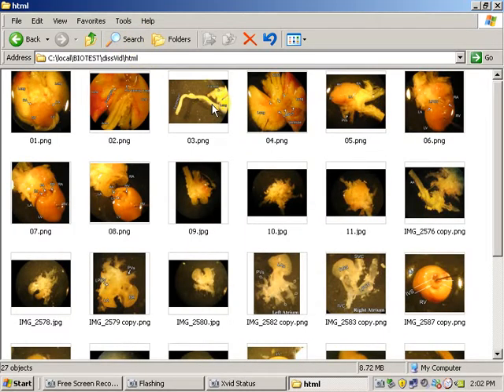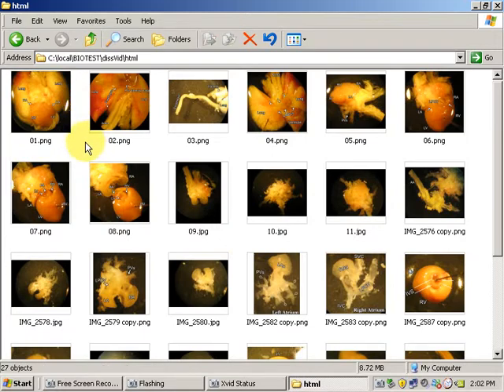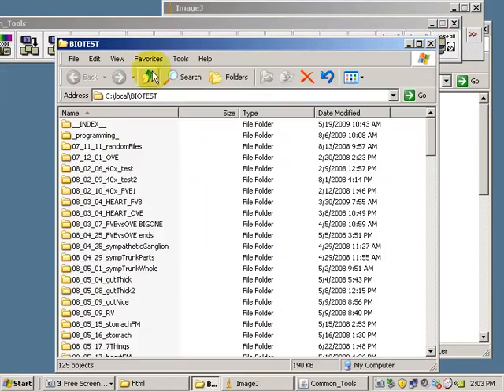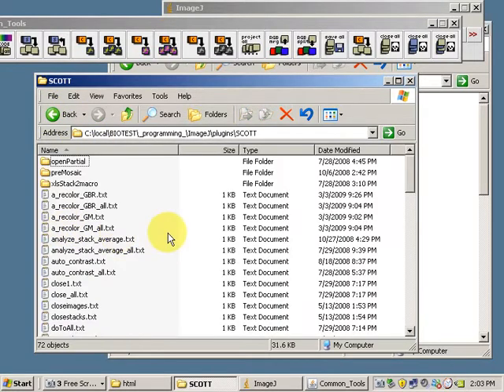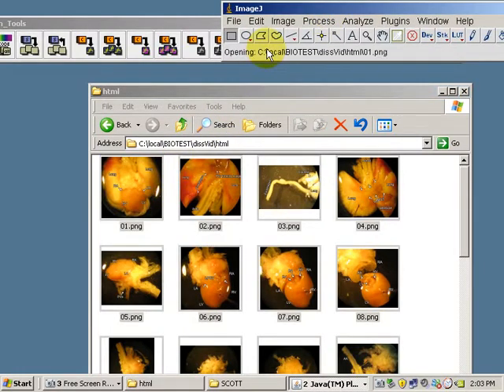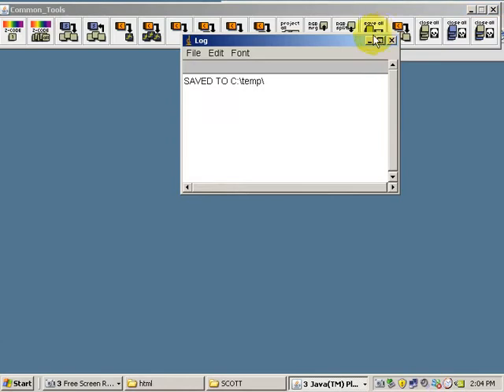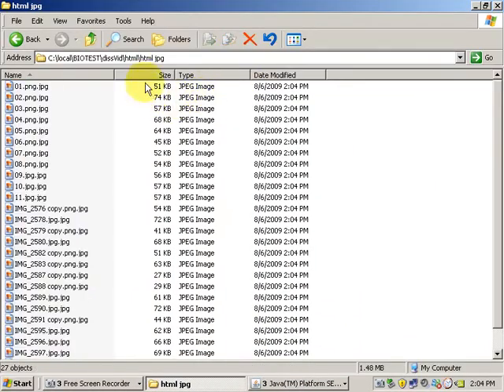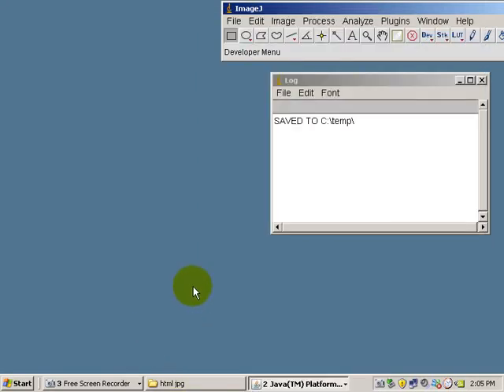Biomedical Computing - ImageJ - Scripting Example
This screen capture video is presented as a tool to expose biomedical laboratory workers to the workflow of ImageJ (with Scott's collection of scripts/plugins).